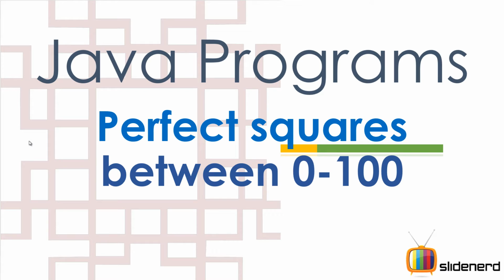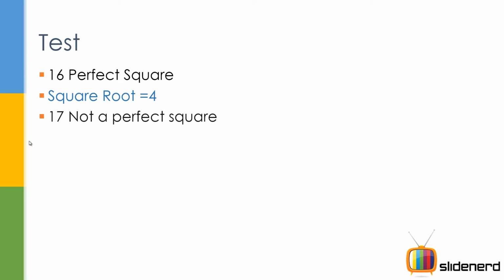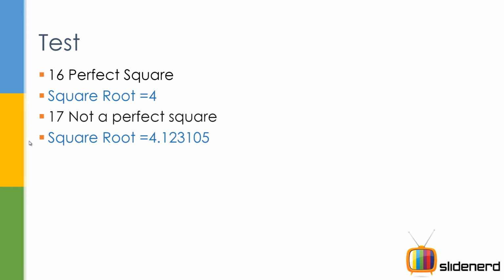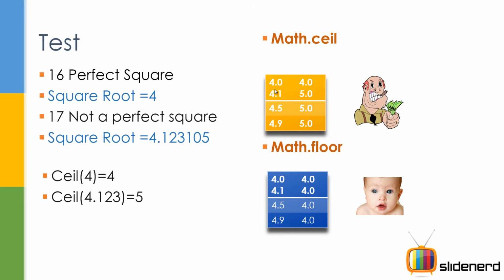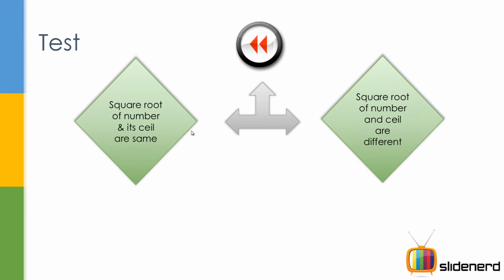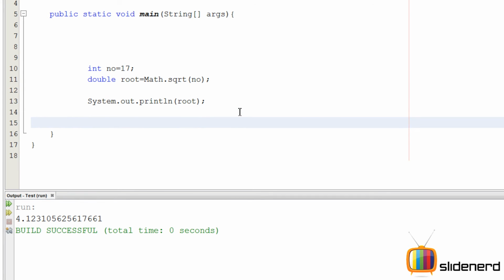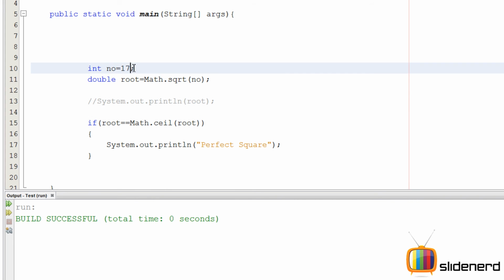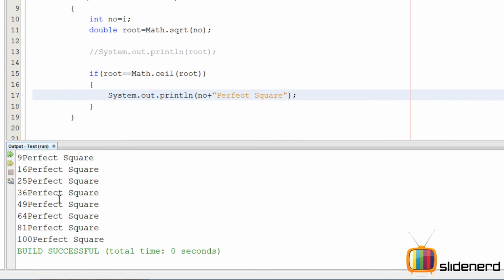36 Java Pefect Squares between 1 to 100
This Java Tutorial video shows a simple Java program that uses the Math.ceil or Math.floor functions to determine if a number is a perfect square or not and then print all the perfect squares between 1-100